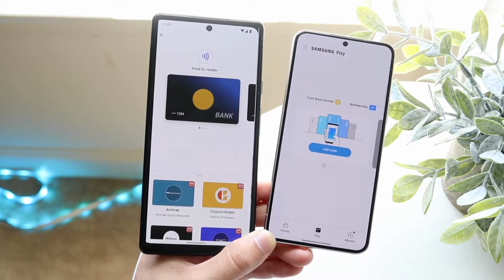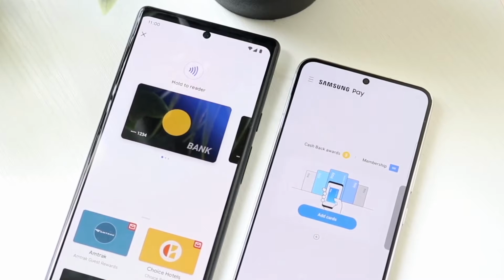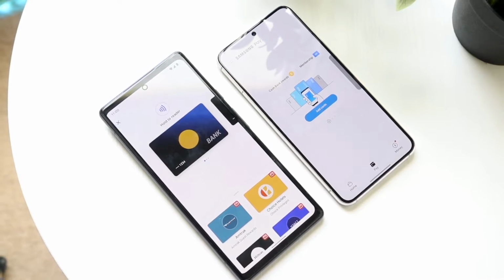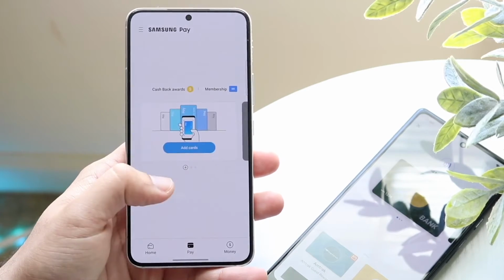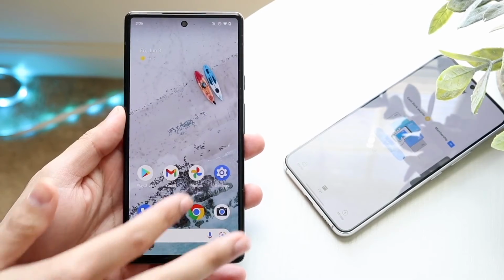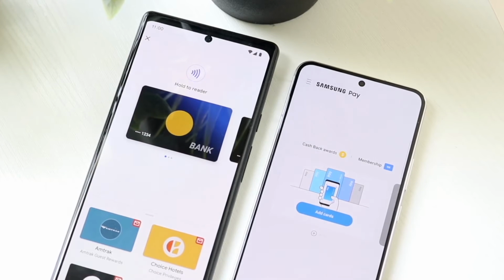Google Wallet Vs Samsung Wallet! (Which Is Better?) (Comparison)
Let's take a look at Google Wallet Vs Samsung Wallet! (Which Is Better?) (Comparison)